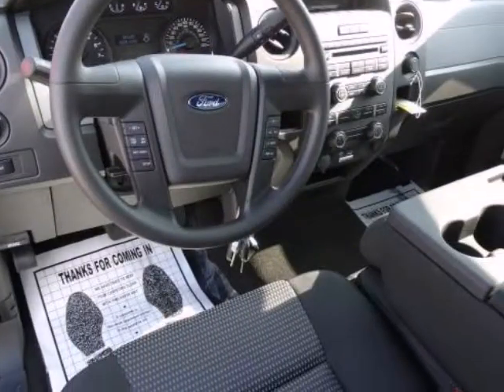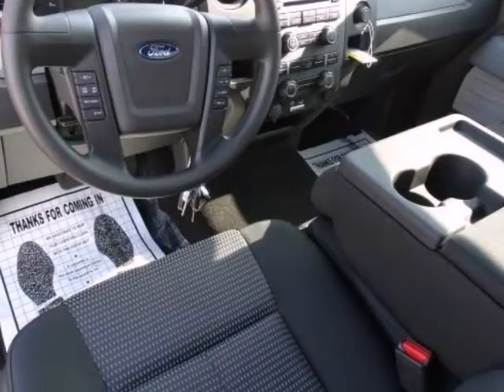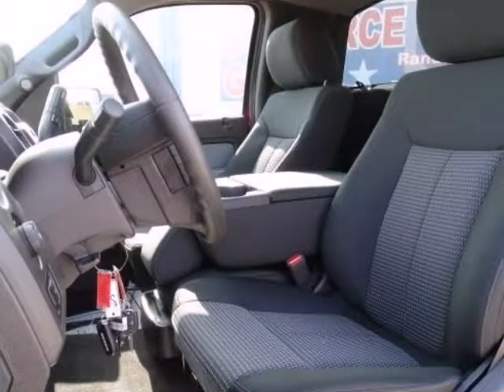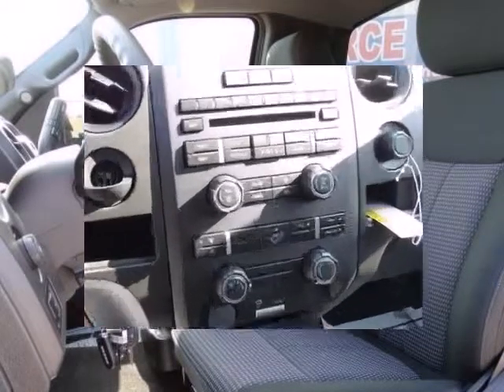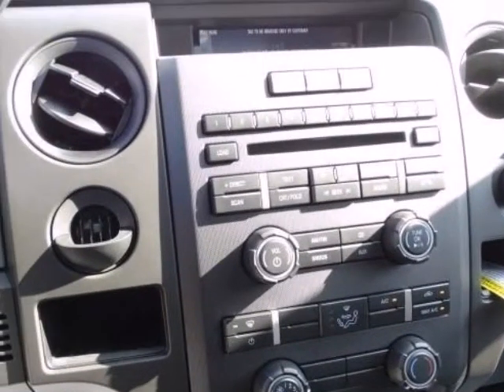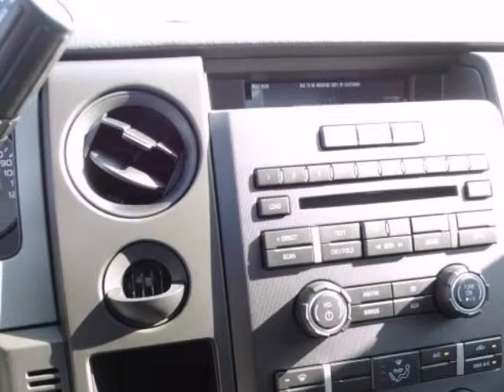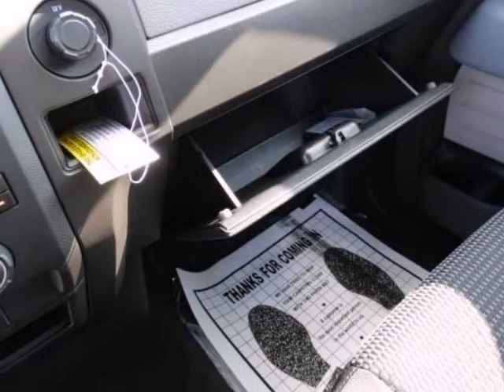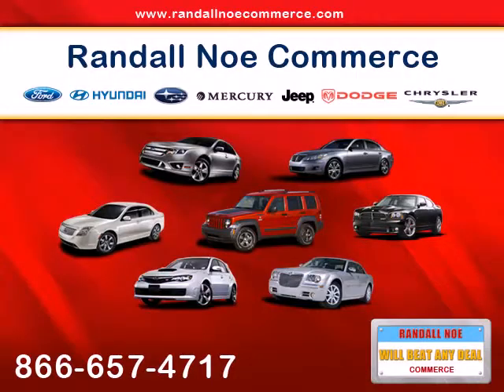2014 Ford F-150 2WD Regular Cab 6-1/2 Ft Box STX POWER WINDOWS TRACTION CONTROL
2014 Ford F-150 2WD Regular Cab 6-1/2 Ft Box STX
Stock Number: EKF53542
VIN: 1FTMF1CM4EKF53542

Randall Noe Commerce Auto Group presents this 2014 Ford F-150 2WD Regular Cab 6-1/2 Ft Box STX. Represented in RACE_RED and complimented nicely by its BLACK interior. Under the hood you will find the 6 Cylinder Ecoboost Turbo 3.5 Liter coupled with the 6-SPD AUTO W/SELECTSHIFT.The Word Around Town:With three cab styles, three different bed lengths, and a wide range of models and optional equipment, there's an F-150 configuration for every truck need. Ford also boasts that its F-150 has the only full-size pickup with 6-speed automatic transmissions across the entire lineup. Another feature that stands out, even against rival models from Ford, Chevy and GMC is MyFord Touch, an all-encompassing connectivity and infotainment system.Options and Safety Features:Nicely equipped with ABS And Driveline Traction Control, Advancetrac w/Roll Stability Control Electronic Stability Control (ESC) And Roll Stability Control (RSC), Airbag Occupancy Sensor, Dual Stage Driver And Passenger Front Airbags, Dual Stage Driver And Passenger Seat-Mounted Side Airbags, Low Tire Pressure Warning, Mykey System -inc: Top Speed Limiter, Audio Volume Limiter, Early Low Fuel Warning, Programmable Sound Chimes and Beltminder w/Audio Mute, Safety Canopy System Curtain 1st Row Airbags, Side Impact Beams and ABS (4-WHEEL), ADVANCETRAC, ALLOY WHEELS, AM/FM STEREO, CRUISE CONTROL, CUSTOM BUMPER, DUAL AIR BAGS, HEAD CURTAIN AIR BAGS, HILL START ASSIST CONTROL, KEYLESS ENTRY, MP3 (SINGLE DISC), POWER DOOR LOCKS, POWER STEERING, POWER WINDOWS, RUNNING BOARDS, SIDE AIR BAGS, SIRIUSXM SATELLITE, SYNC, TILT & TELESCOPING WHEEL, TOWING PKG, TRACTION CONTROL.Awards And Accolades:JD Power Automotive Performance, Execution and Layout (APEAL) Study, Initial Quality Study (IQS)Randall Noe Commerce Auto Group WE WILL BEAT ANY DEAL!At Randall Noe Commerce Auto Group our goal is to provide you with an excellent vehicle purchase and ownership experience. For the finest in personal customer service, please contact the Internet Department directly through this website.Also, please note, we take great care to keep our listings up to date, however our inventory changes daily and not all inventory is online. If you do not see what you are looking for, then please call.We look forward to providing you with excellent customer service and welcoming you as a Randall Noe Commerce Auto Group client.You can reach us at or by visiting us call us for more information. Pricing may include all available discounts and rebates and may not include dealer added equipment which may result in additional charges. Pricing may include all available discounts and rebates and may not include dealer added equipment which may result in additional charges. Pricing may include all available discounts and rebates and may not include dealer added equipment which may result in additional charges. Pricing may include all available discounts and rebates and may not include dealer added equipment which may result in additional charges. Pricing may include all available discounts and rebates and may not include dealer added equipment which may result in additional charges. Pricing may include all available discounts and rebates and may not include dealer added equipment which may result in additional charges. Pricing may include all available discounts and rebates and may not include dealer added equipment which may result in additional charges. Pricing may include all available discounts and rebates and may not include dealer added equipment which may result in additional charges.